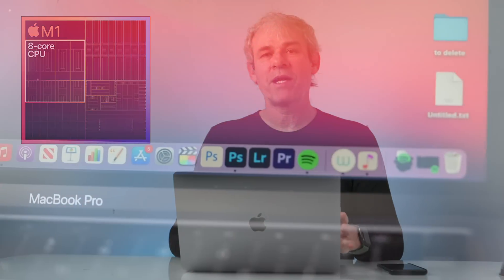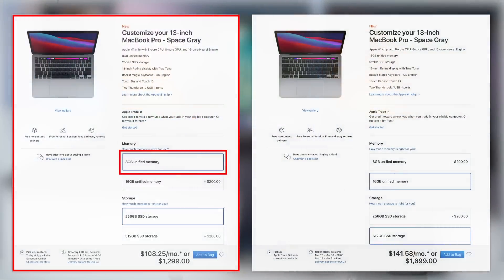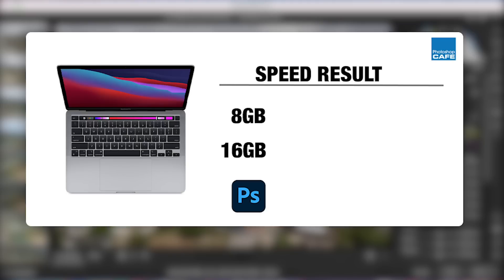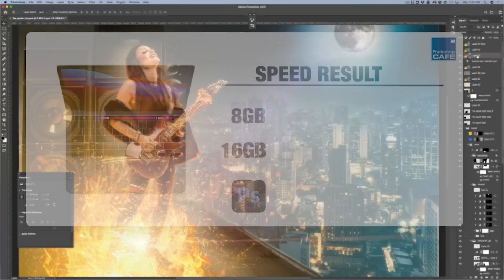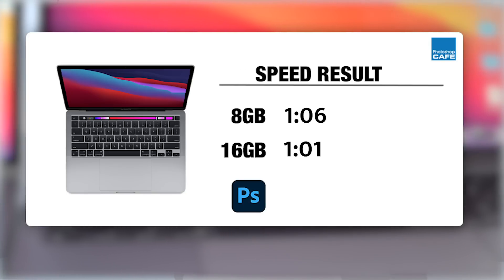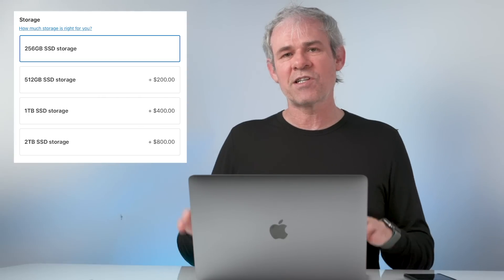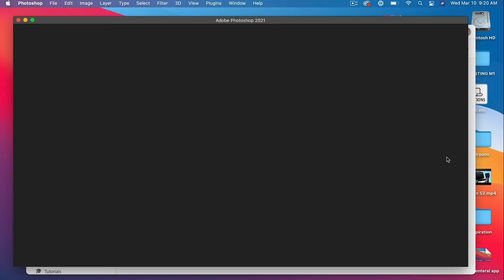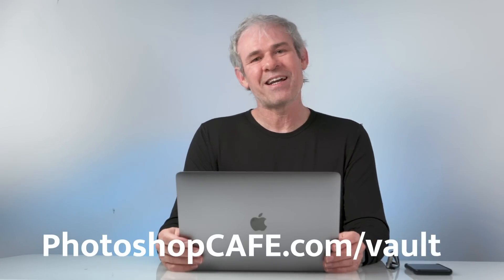How fast is Photoshop on Apple M1? 8Gb + 16Gb tested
Is the complete Photoshop faster than the beta? Photoshop tested on the new Apple Macbook Pro m1, The Final version is ready. Native ARM build of Photoshop is tested and 8 and 16BG versions compared.  Colin Smith from PhotoshopCAFE put the new Apple silicon to the test with the final shipping version of Photoshop, running natively on the M1.  Taken to the extreme with huge files in this review. Spoiler, it is unlike anything Ive seen before.

0:00 intro
1:00 How to install / update
2:10  What we will test
2:56 Results LR
3:36 Results in PS - 8 vs 16 and also any improvements in shipping (I retested everything)
8:52 Summary
11:09 Advice for buying and what’s coming with M1